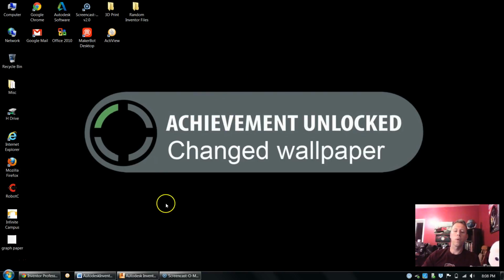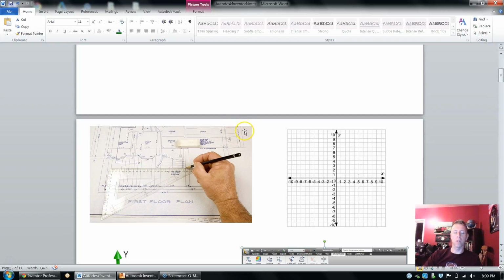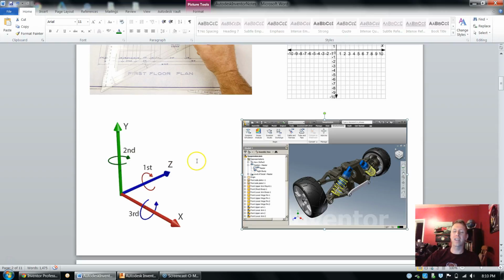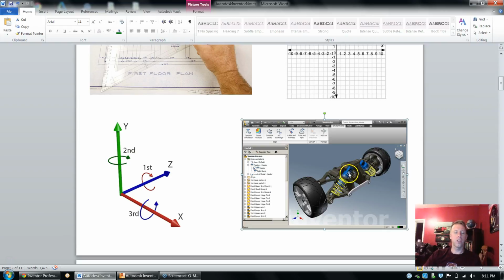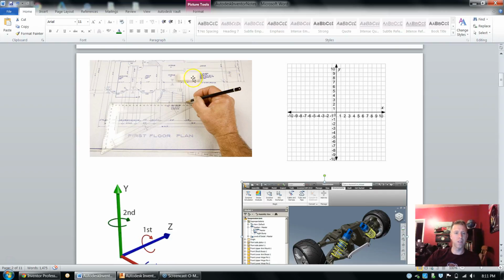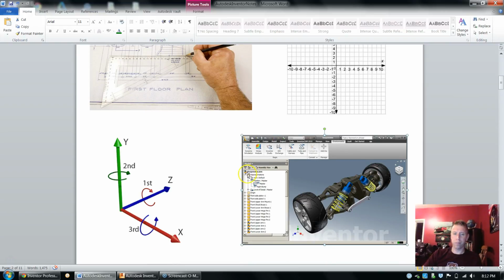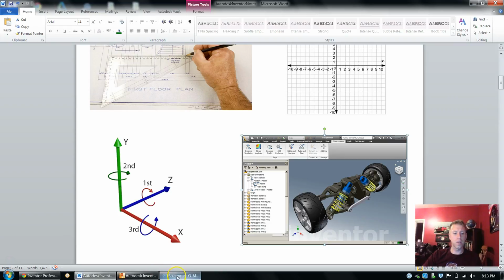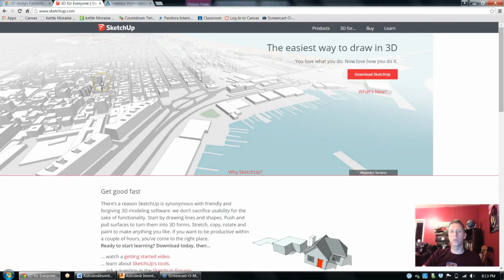3D Modeling Is Awesome! Right Granny?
The purpose of this lesson is for us to understand why we do 3D modeling instead of hand drawing, and that 3D modeling is pretty awesome.  In class we use a version on Educanon.com which has questions embedded in it.